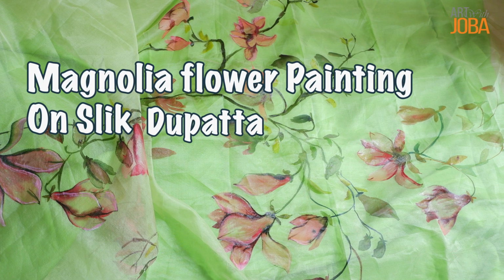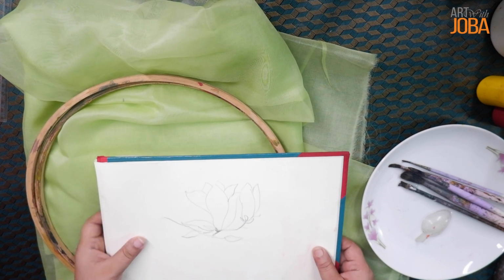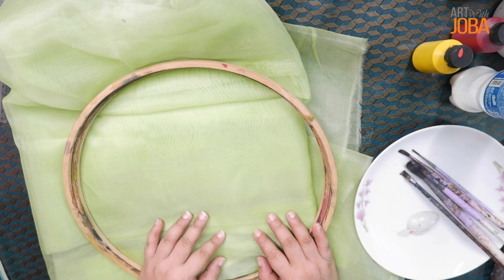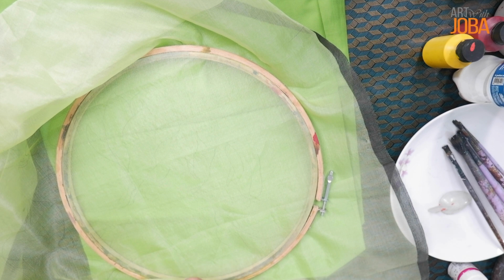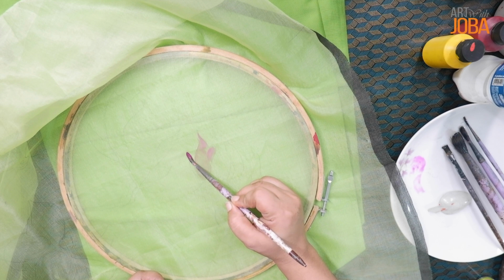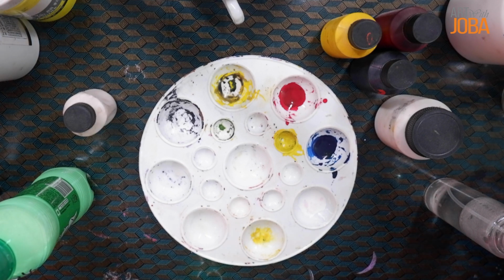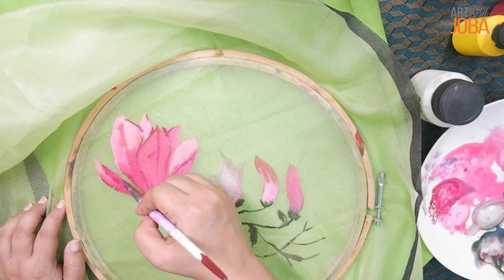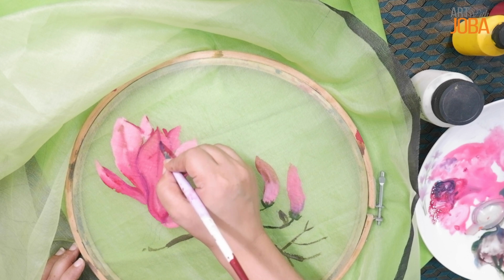Magnolia flower painting on Silk Dupatta | Fabric painting on Silk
Magnolia Flower Painting on Silk Fabric | Free Hand Fabric Painting Technique for Beginners

Today I've shown you Magnolia flower Painting on Silk Fabric technique for beginners. In my channel, you will find hand Painting on fabric easy tips and tricks. No matter if you are a beginner or expert. This is a step-by-step tutorial about free hand fabric painting for beginners.

Watch my free hand Magnolia Flower Painting on Silk Fabric technique and do it yourself. Free hand painting is beautiful and easy. If you watch this video, you'll learn free hand fabric painting, fabric painting on clothes, fabric painting ideas, and fabric painting tips and tricks step by step.